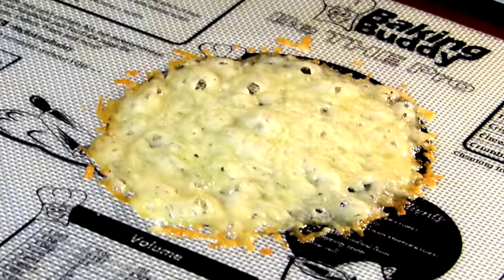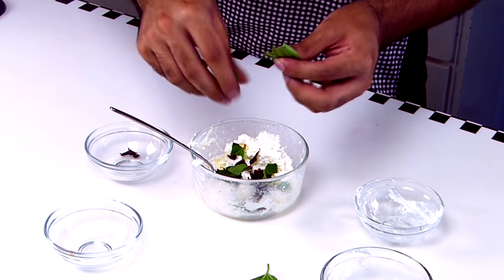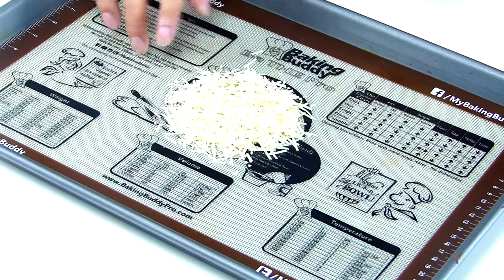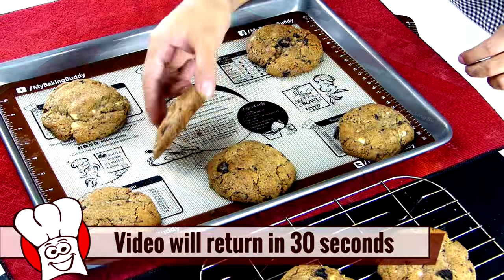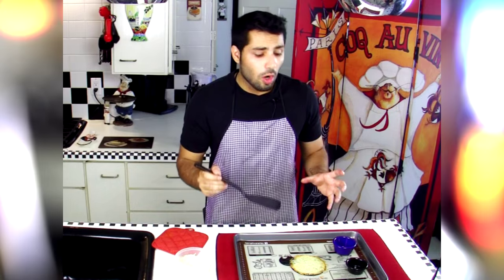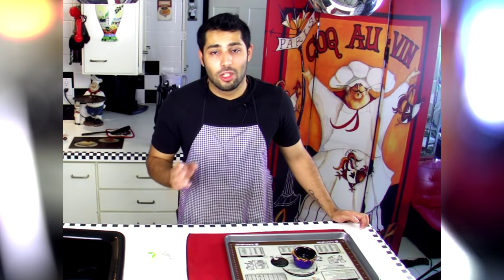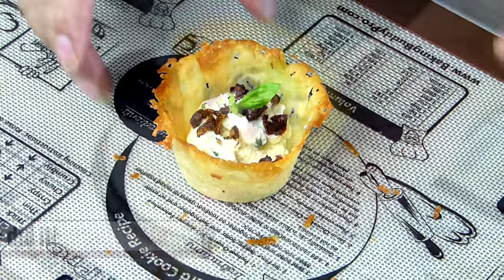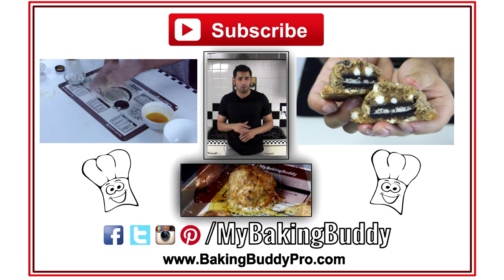EASY Trick for Baked Parmesan Cups - How to Use Baking Buddy Silicone Mat:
Are you looking for an appetizer, hors d'oeuvre, high class snack to serve at a dinner party? This dinner party recipe is a fantastic, sophisticated way to bake an exciting introduction for any occasion. Watch this quick and easy recipe video to learn how to make this amazing treat!

RECIPE

Ingredients
Garlic
Parmesan Cheese
Ricotta Cheese
Cream Cheese
Fresh Basil
Spices

Combine Parmesan, Ricotta and Cream Cheese with Garlic, Fresh Basil and Spices to taste. Set Aside.

Evenly sprinkle Parmesan in a defined area, in the shape of a circle roughly the size of a Rock glass, over your Baking Buddy, Nonstick Silicone Mat. Now bake on your Baking Buddy that’s placed on a Baking Sheet pan until Cheese is melted. Timing is important here. Make sure that you don’t allow Cheese to bake too long or it will be too hardened to mold into ramekin.

Once Cheese reaches the right point, remove from oven and let cool. Again, timing is critical. Wait until cheese cools to a point where it’s still melted and flexible. If too hot, the cheese will be too weak and fall apart. If too cool, cheese will be too hardened to mold. Carefully pick up cheese and place into ramekin. You may use another to place inside the ramekin that the Parmesan is in. This will help seal the shape.

Bake an additional minute or two, on your Baking Buddy, Nonstick Silicone Mat, until Parmesan cheese is strong enough to hold shape. Remove from oven, and remove ramekin while cheese is partially warm to avoid breaking or cracking. Fill with Ricotta mixture and serve.